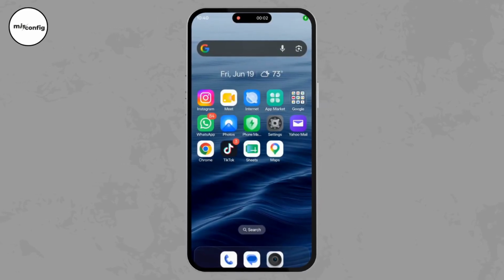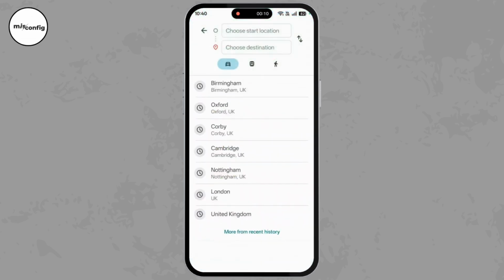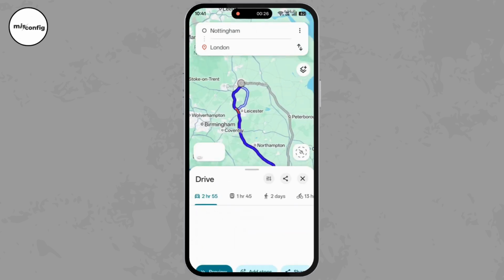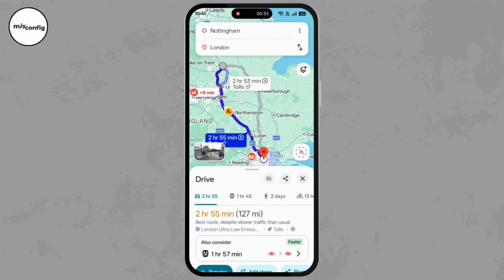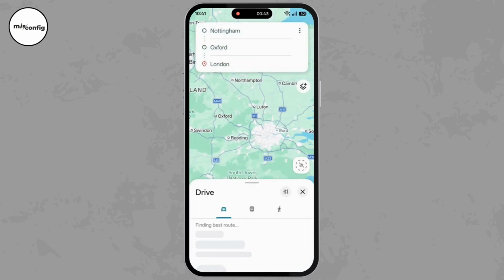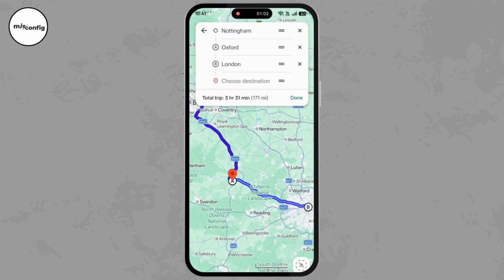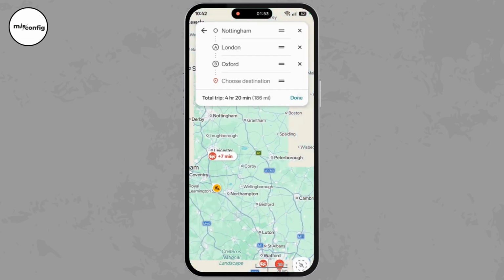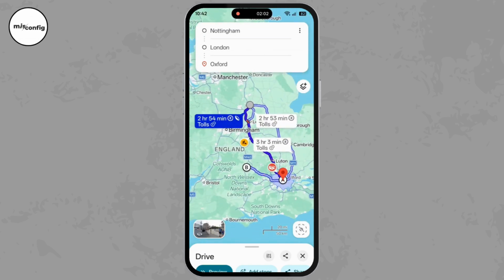How to Create a CUSTOM ROUTE on GOOGLE MAPS (UPDATED 2026)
In this video, you will learn how to create a CUSTOM ROUTE on GOOGLE MAPS using simple step-by-step instructions. This guide shows how to add stops, customize directions, and plan a route that fits your travel needs.

First, we show how to open Google Maps and enter your destination. Then you will learn how to add multiple stops and rearrange them. After that, we guide you through customizing your route and saving it for future use. Finally, we show how to start navigation using your custom route.

This method works on Android, iPhone, and desktop in 2026.

Timestamps:
0:00 – Introduction & Overview
0:10 – Step 1: Open GOOGLE MAPS
0:25 – Step 2: Enter Destination
0:40 – Step 3: Create CUSTOM ROUTE with Multiple Stops
0:58 – Step 4: Adjust & Save Route
1:09 – Ending & Start Navigation

Quick Tip: Adding multiple stops can help optimize road trips, deliveries, and daily travel routes 🗺️